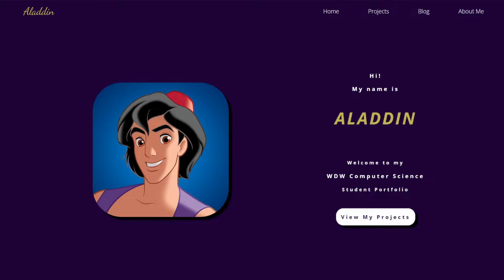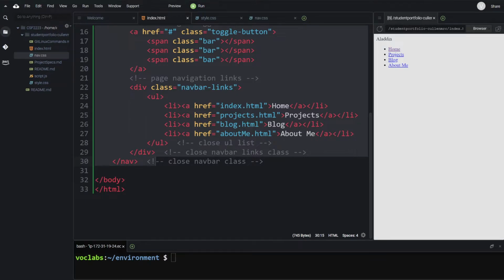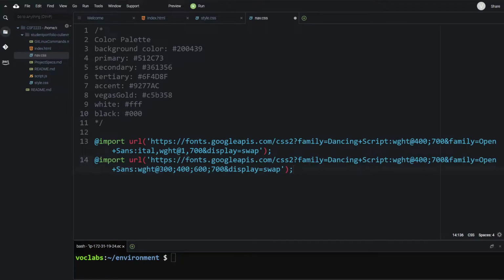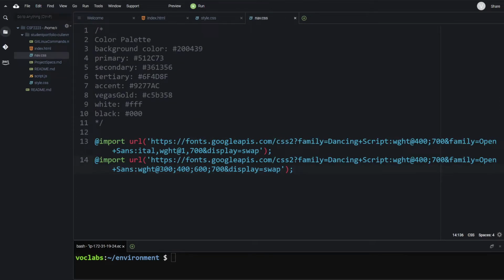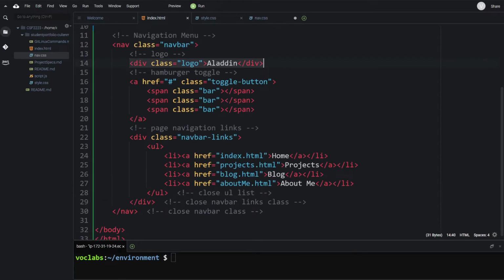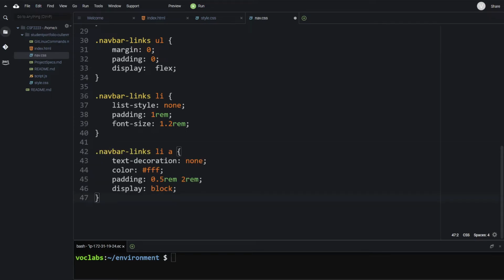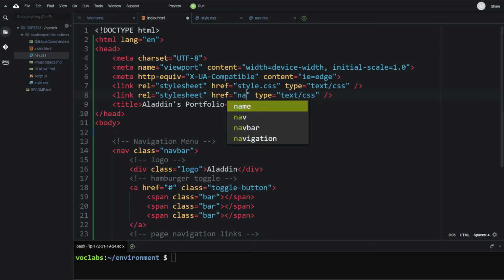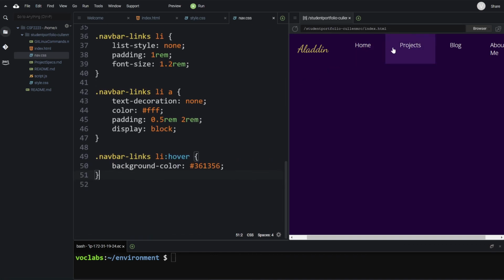How to style a Responsive Navigation Menu using CSS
This is video 3 of the Student Portfolio Website project/playlist.  In this video, we style the responsive navigation menu using CSS.